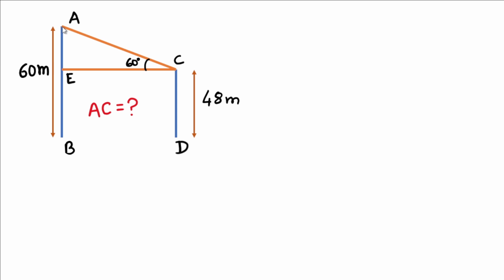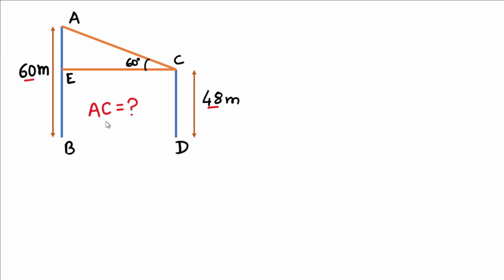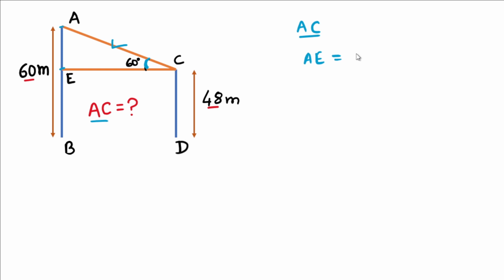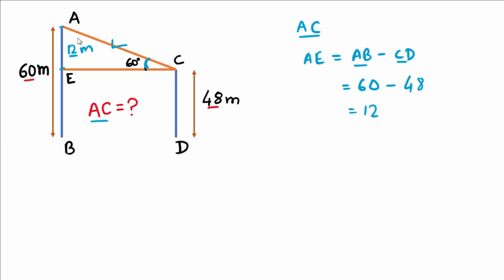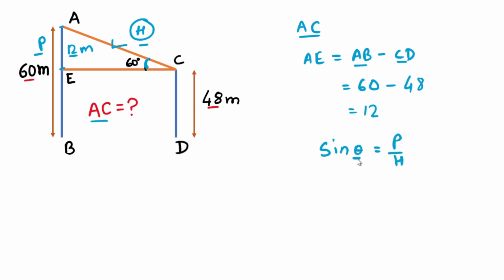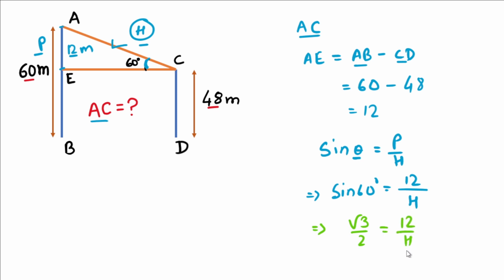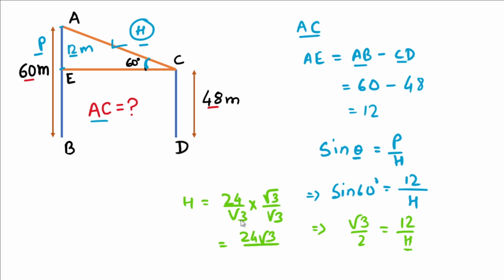Trigonometry | Height and distance class 10 | Height and distance tricks | Competitive exam question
Competition math clsses
Height and distance
Hight and distance
trigonometry table
trigonometry by aditya ranjan sir
trigonometry formulas
how to solve trigonometry question class 10
ssc cgl
ssc gd
math in english
math in english language
cbse class 10 maths
cbse trigonometry class 10
math class 10
math
mathematics
math olympiad
math olympiad question
olympiad math
qlympiad math question
IMO
Advance Mathematics
Algebraic Expression
Olympiad Exam
math olympiada
British Math Olympiad
olympics math
olympics mathematics
mathcounts
math at work
math olympics
cubic equation
oxford math
pre math
exponential equation
Linear Equation
Radical Equation
Learn how to solve Olympiad Question quickly
Olympiad Mathematics
olympiad preparation
Indian Math
Competitive Math

Thanks,
The Warrior Classes